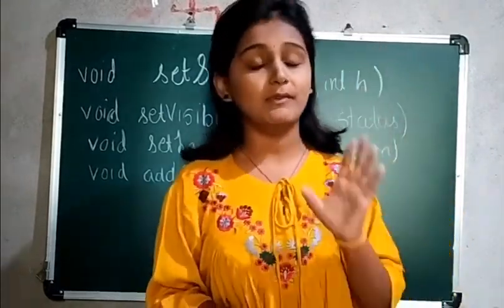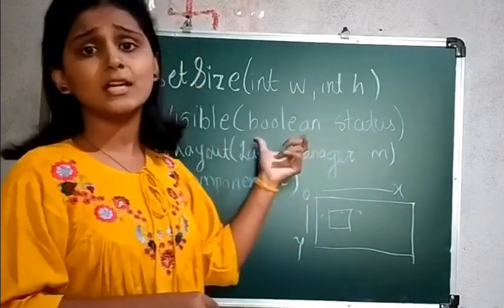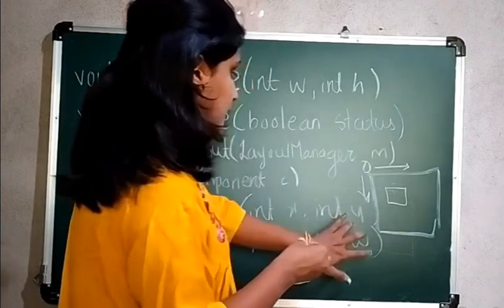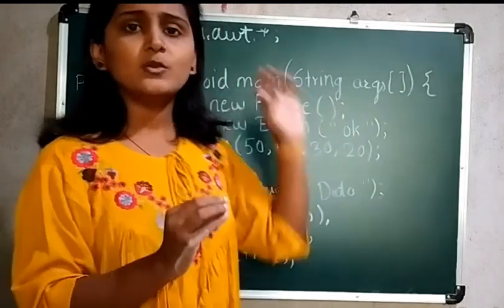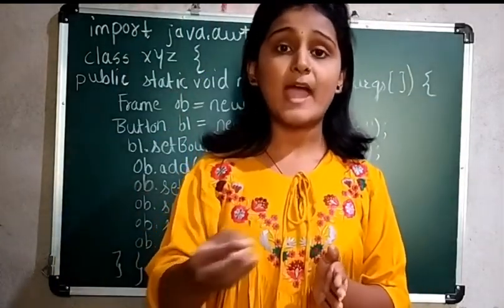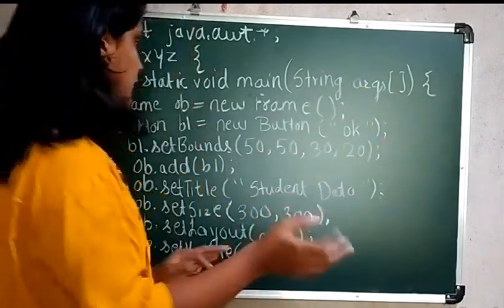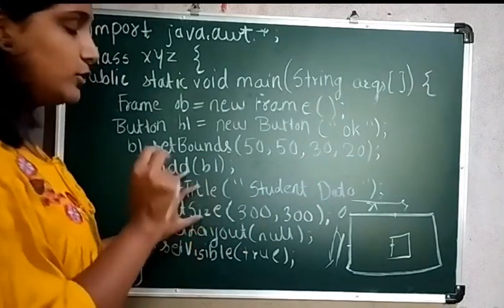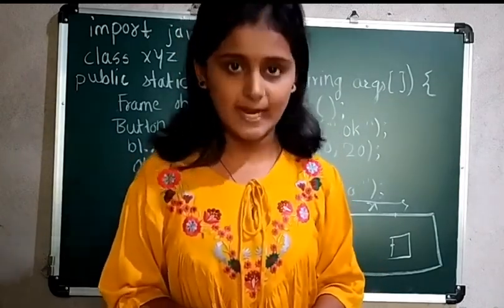How to add Components in advance java ?. Mayuri's Talk. Mayuri Mali.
Hello everyone here I am with new video on how to add different components in java and how to do programming in Java.